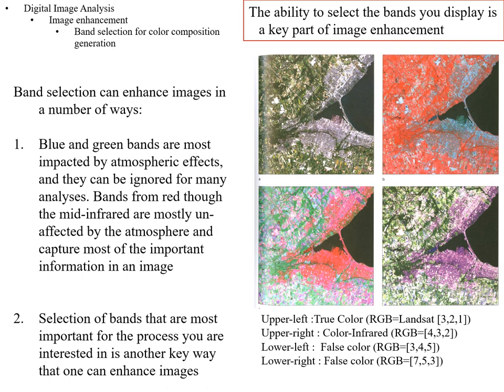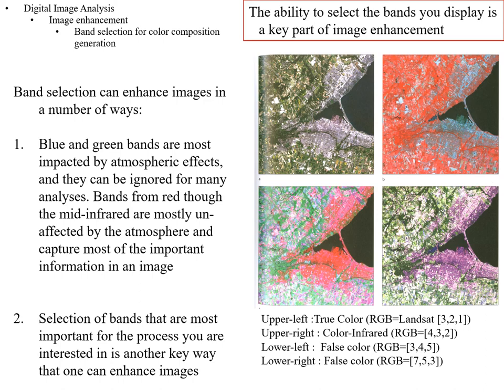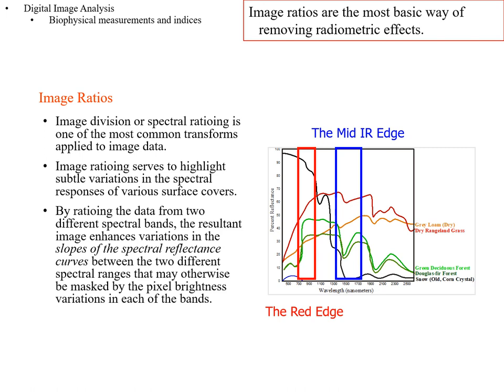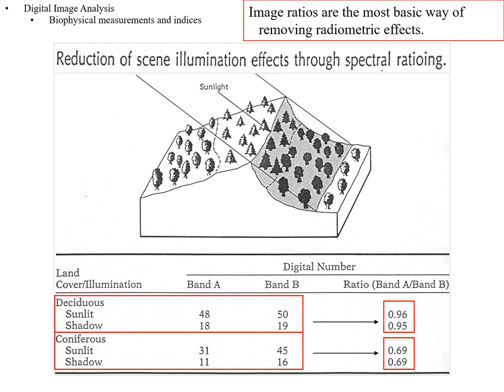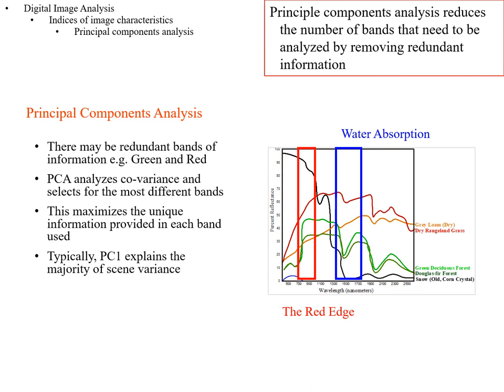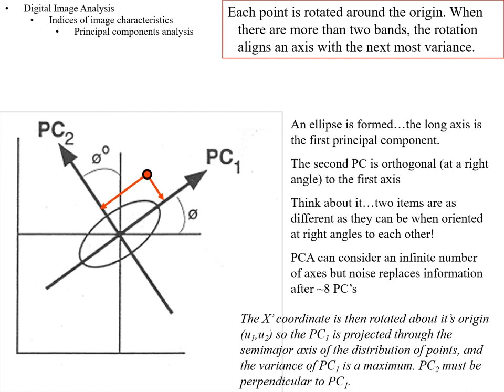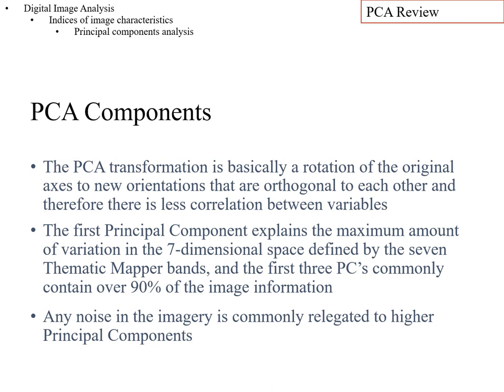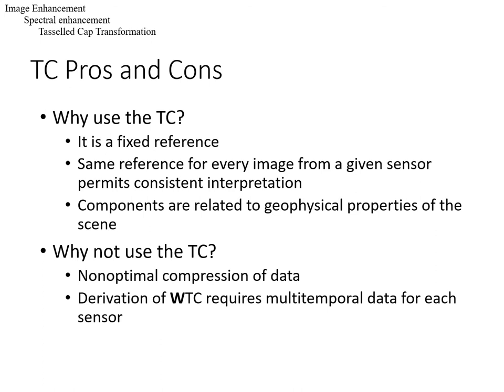Lecture Online 6 5 Spectral enhancement audio